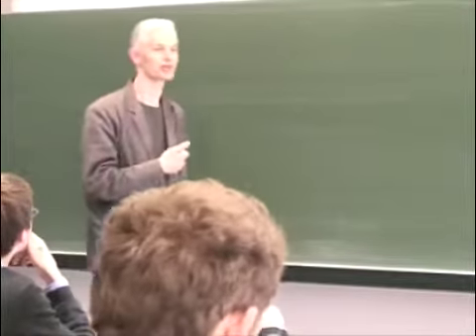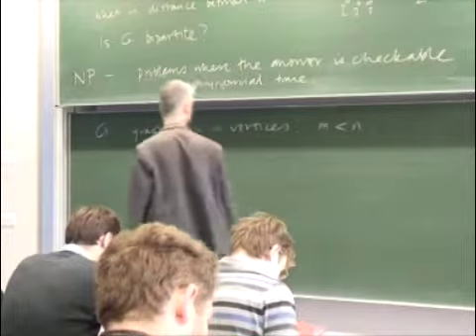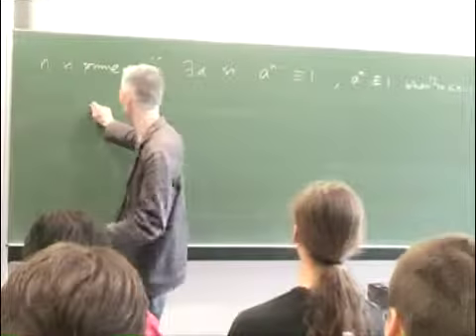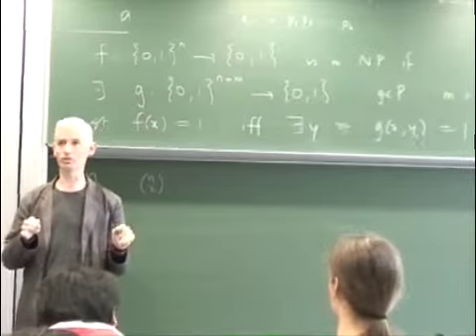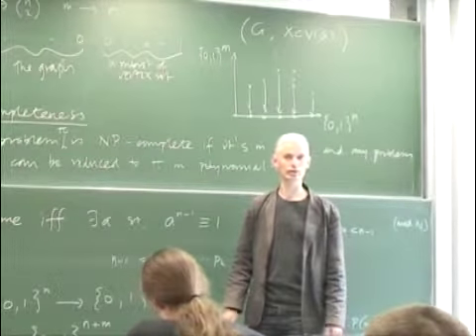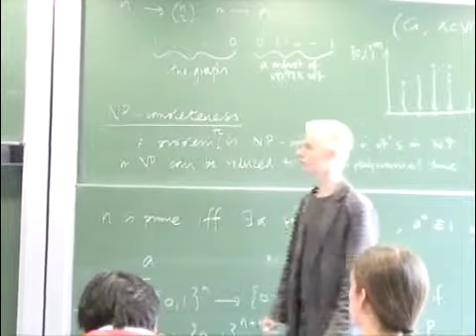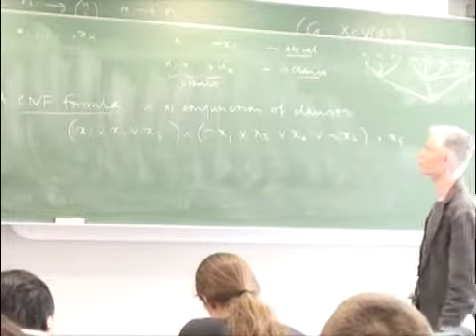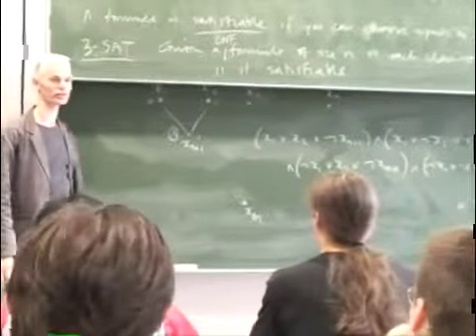Lecture 2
Description: Definition of P, NP and NP-complete and some examples.

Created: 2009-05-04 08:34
Collection: Tim Gowers - Computational Complexity and Quantum Compuation
Publisher: University of Cambridge
Copyright: J. Oppenheim
Language: eng (English)